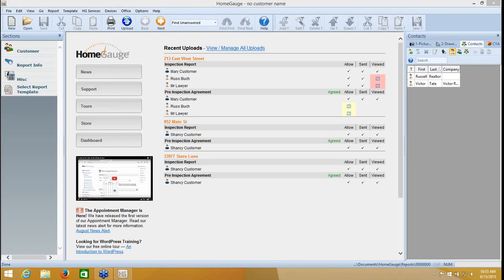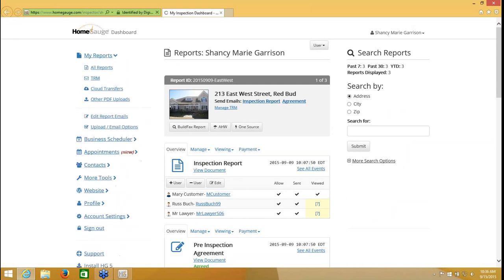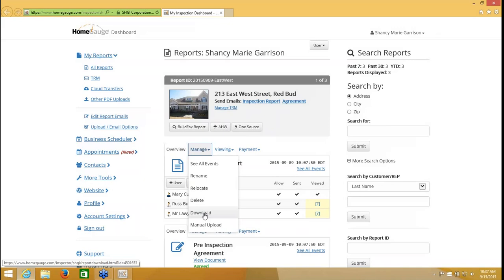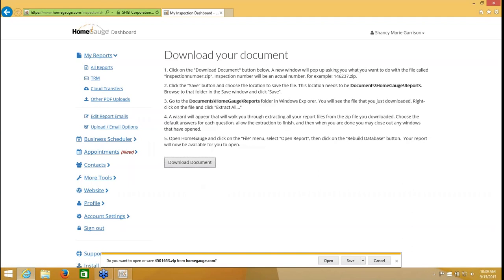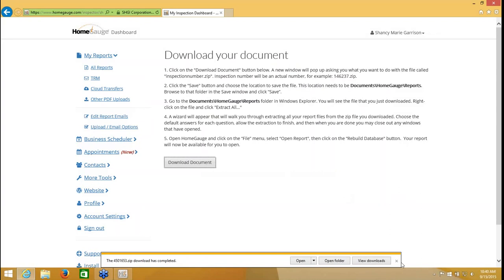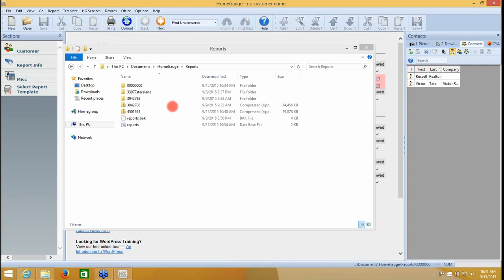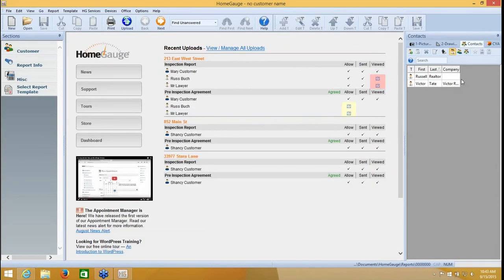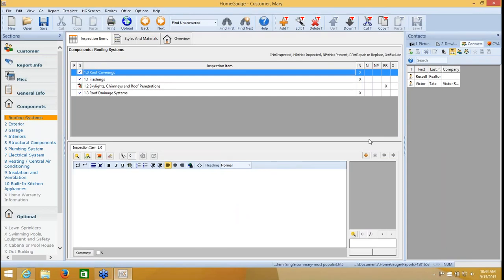HG Screencast: Retrieving a Report from HG Dashboard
If you find yourself in need of a report that is on your HG Dashboard but no longer on your computer, you can download it from the Dashboard into your HG software and modify it as needed! Here is how to do it!